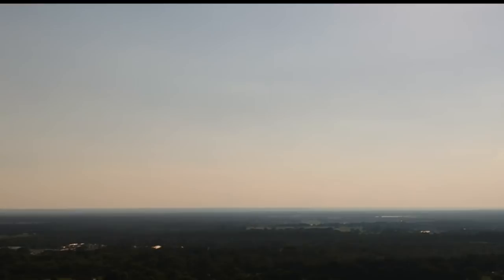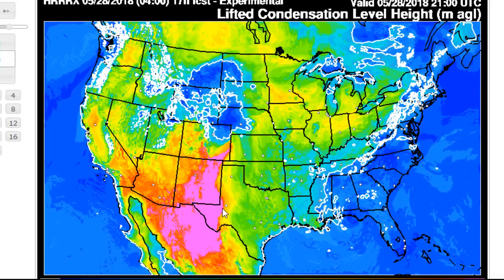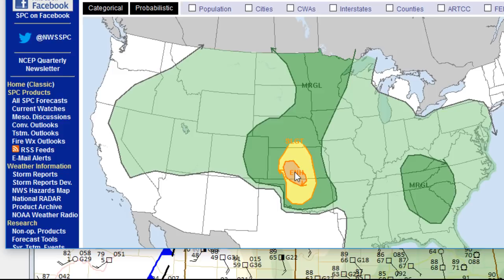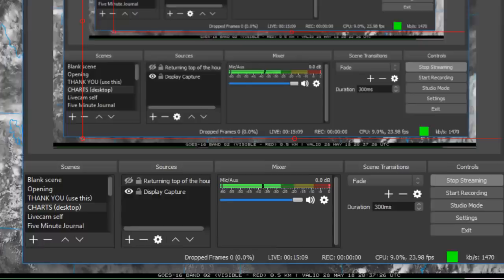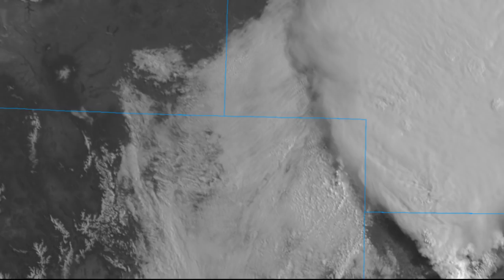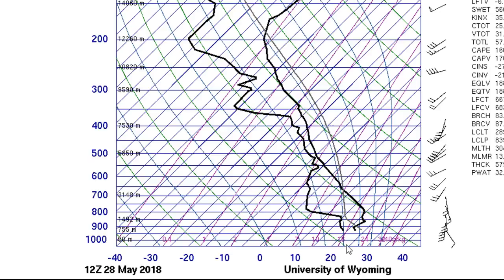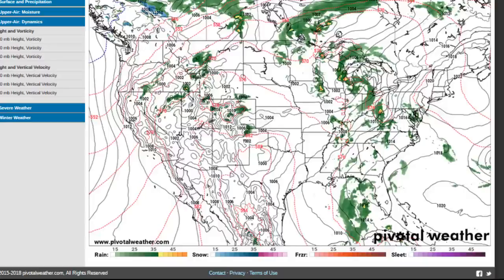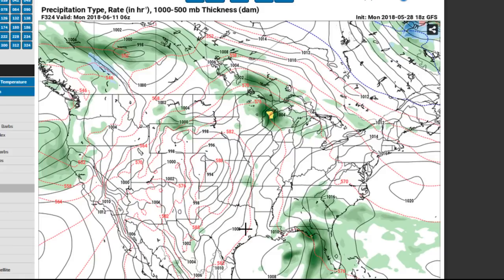NIGHTLY WEATHER (HQ) - Mon 5/28/2018 - Storms in the Central Plains / Quiet down south